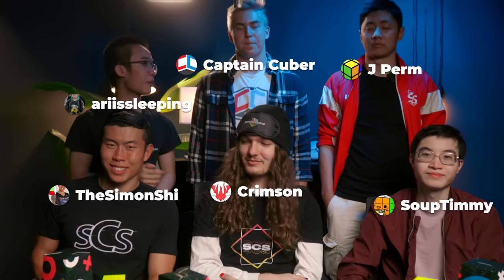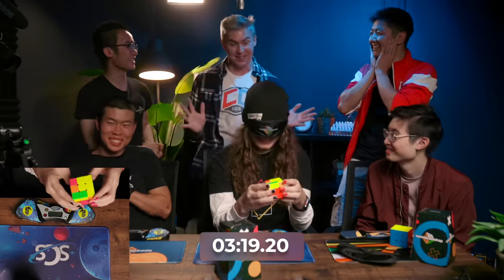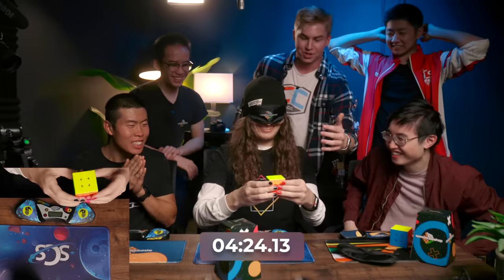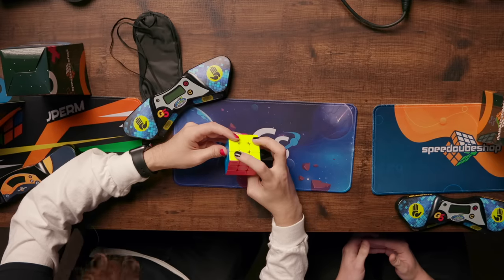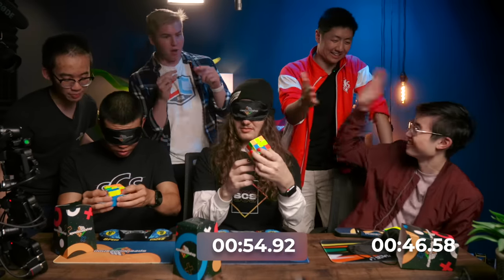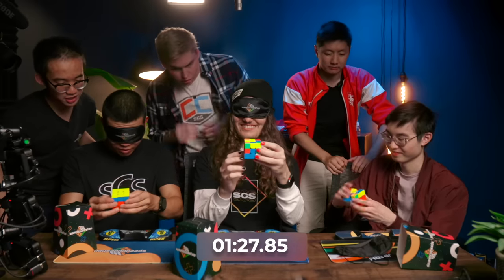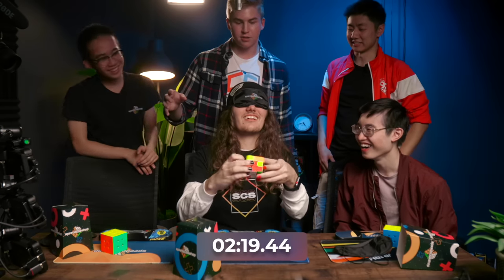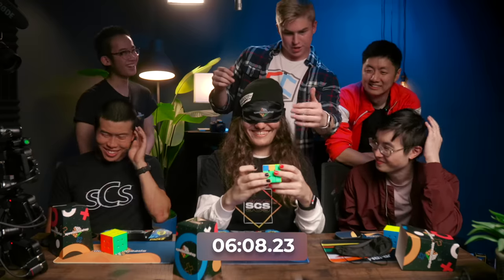Rubik's Cube Blindfold Challenge with J Perm, SoupTimmy and friends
​@JPerm, @SoupTimmy, @captain_cuber, @thesimonshi, @CrimsonsCubes and @arisandra go head to head in a Rubik's Cube Team Blindfolded Challenge.